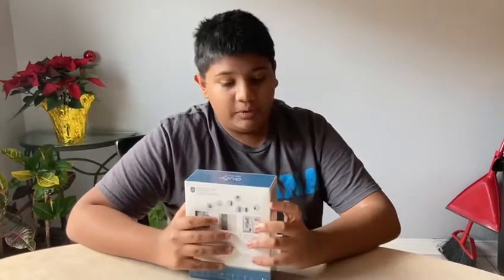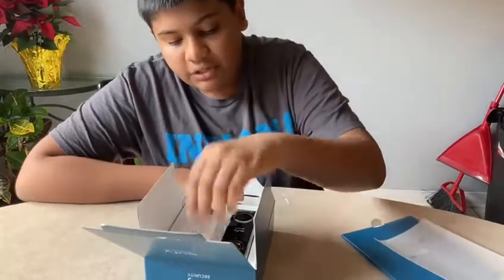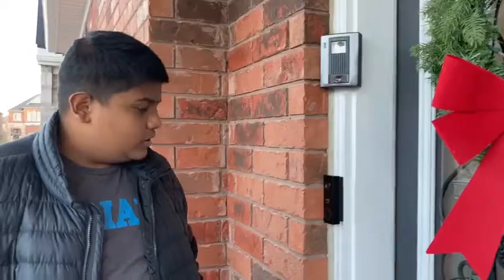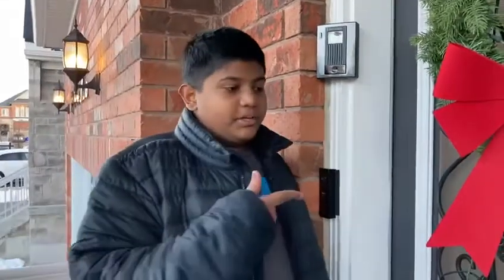Installing A Doorbell!!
Today we installed a doorbell for our house

CHECK OUT THE DOORBELL HERE:

eufy Security, Wi-Fi Video Doorbell, HD 1080p-Grade, No Monthly Fee, Secure Local Storage, Human Detection, Free Chime, Requires Existing Wiring

Josh’s tiktok:

josh__s

Thanks to my sister Jasmine for being my cameraman and editor!